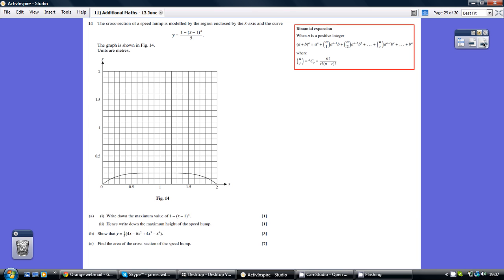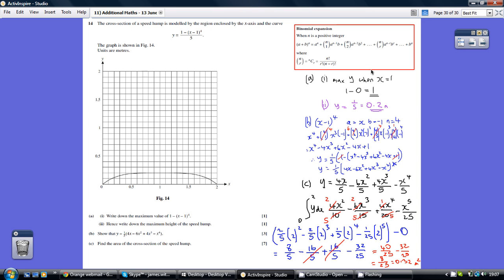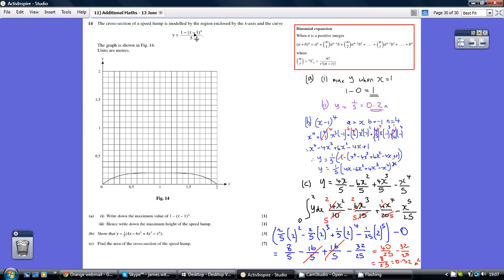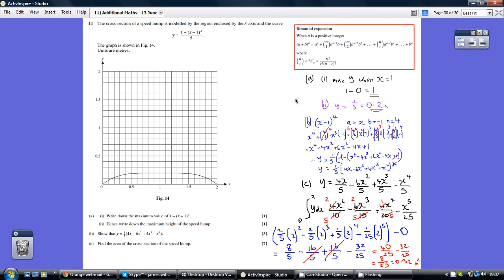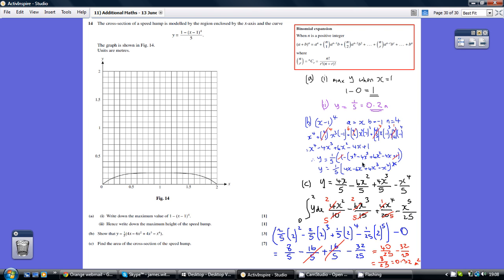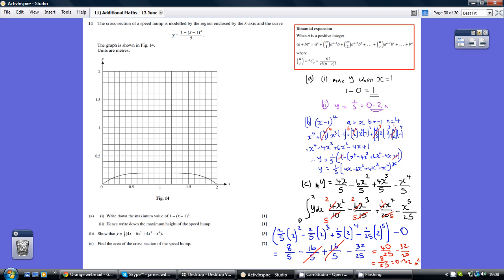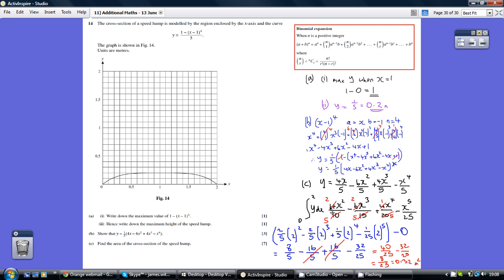11) OCR FSMQ Additional Maths - 13 June 2011 Q14